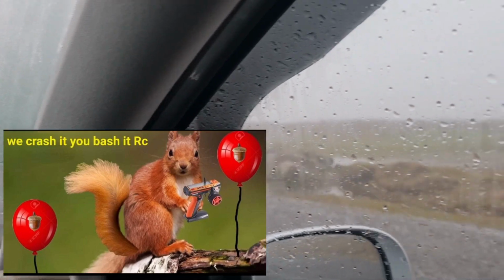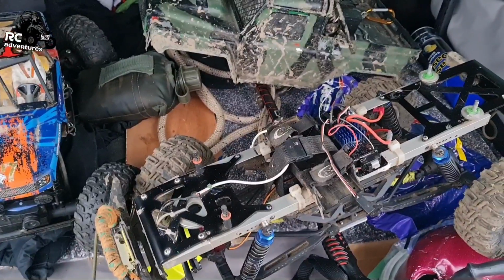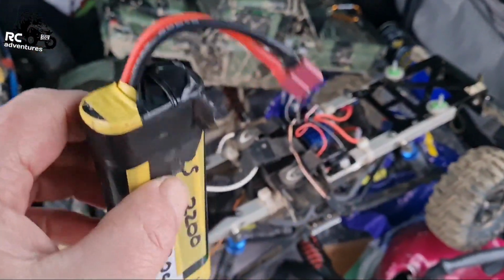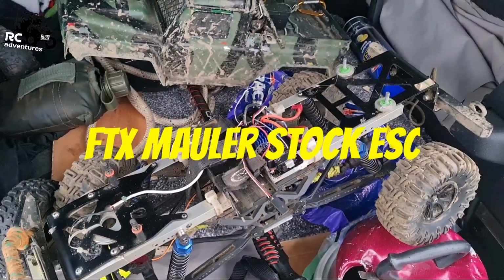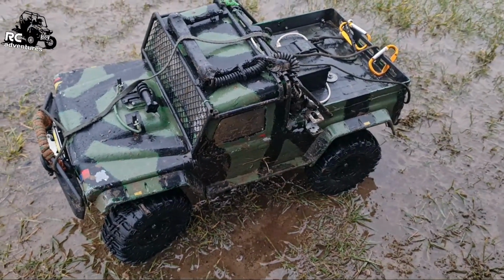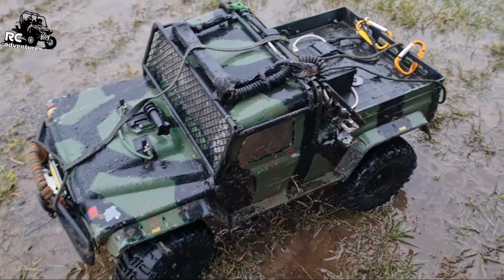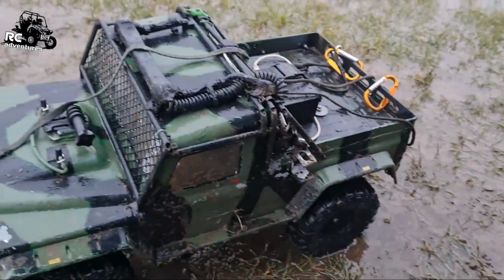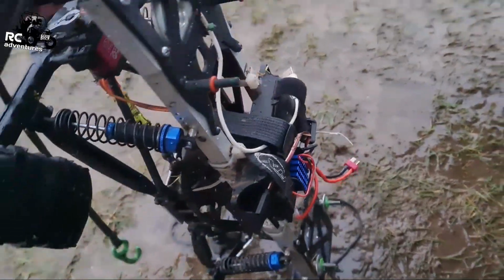U-9 FTX KANYON SUBMARINE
my Facebook page 009 RC ADVENTURES